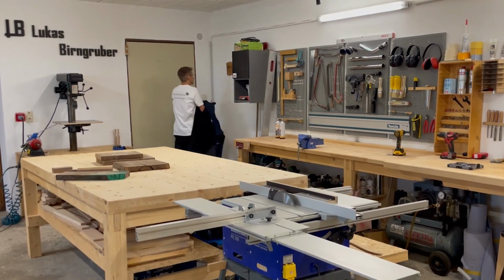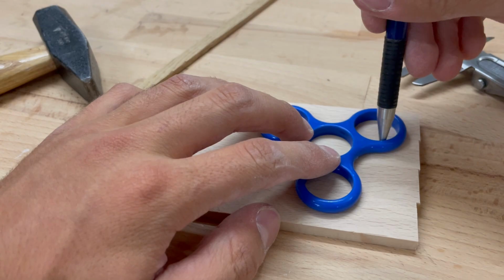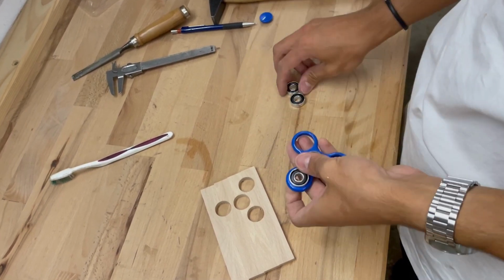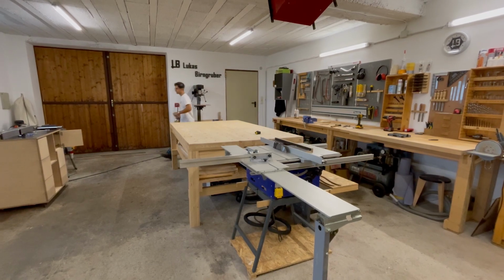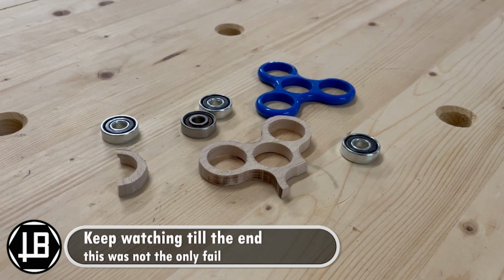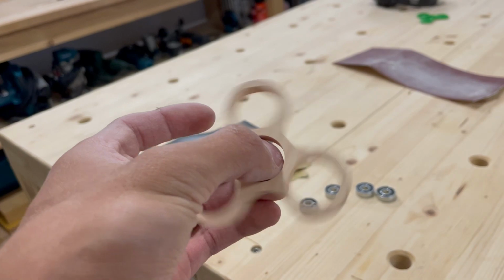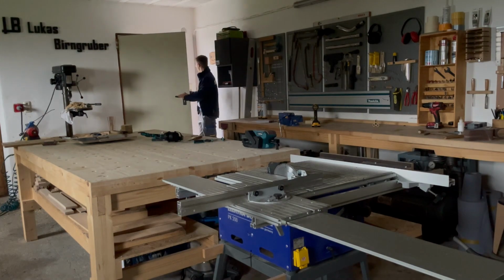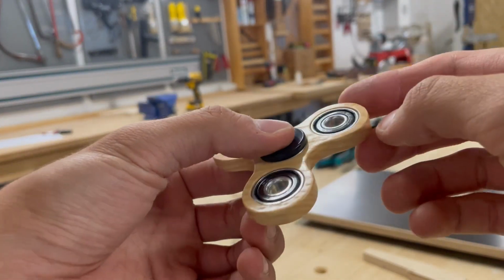Amazing Woodworking Skills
Hey Guys
I hope you enjoy it and If you have any ideas about another projects or other stuff, please write it in the comments.
woodworking and it helps me very much to go on
and keep working on the videos……Thank you!!!